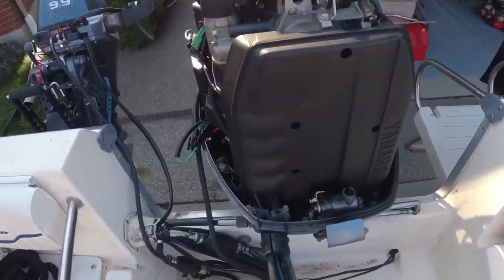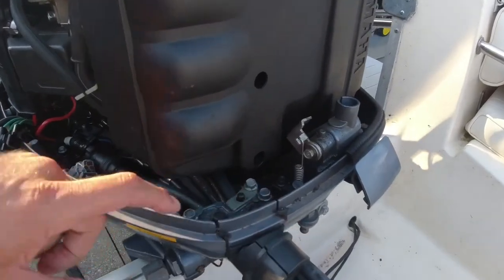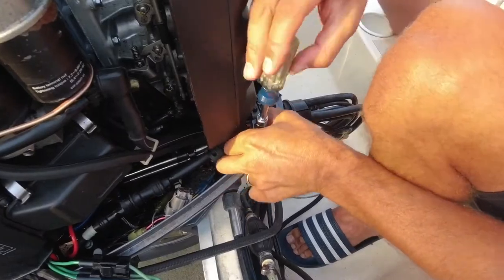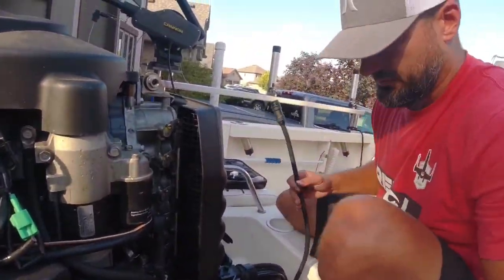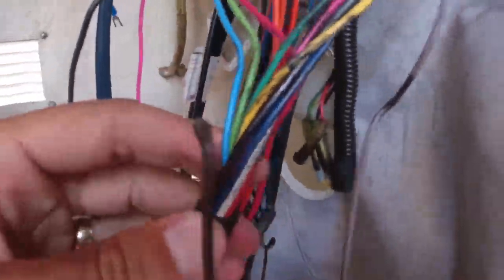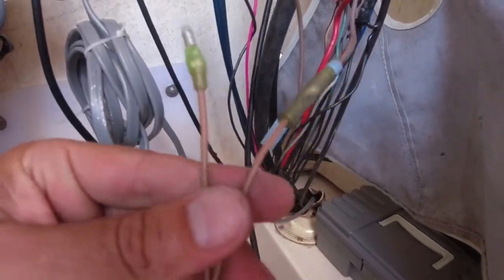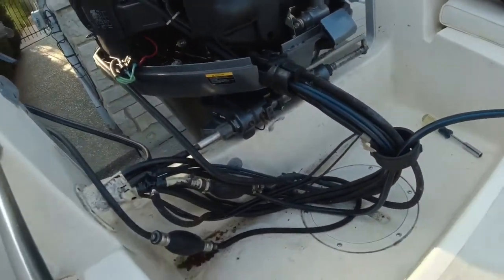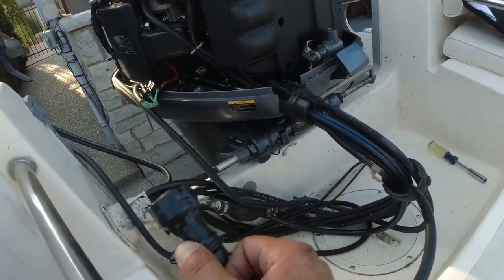How to Replace a Yamaha Outboard Wiring Harness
In todays video, we show how to repair the trim/tilt wire harness for the Yamaha 150 outboard motor. This wiring harness is responsible for the trim/tilt control at the helm on the Yamaha 704 control and ignition related wires that control the startup of the motor. During the repair, additional issues were found with the starter relay, but proper troubleshooting helped identify and fix the problem.